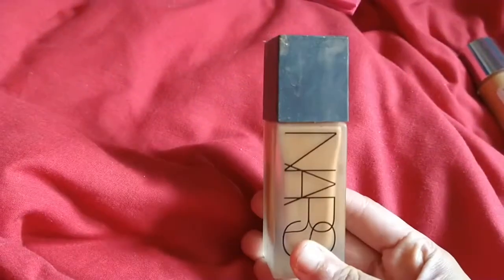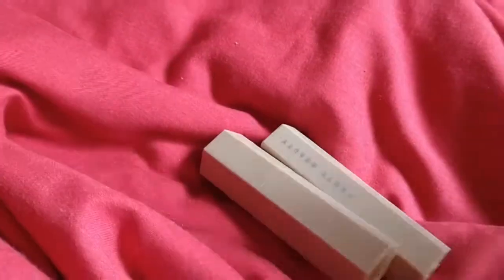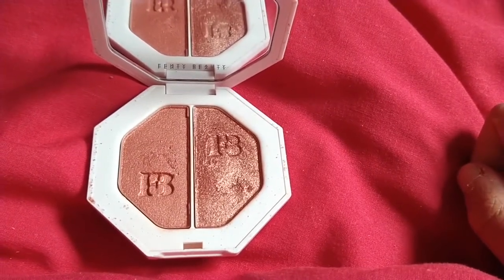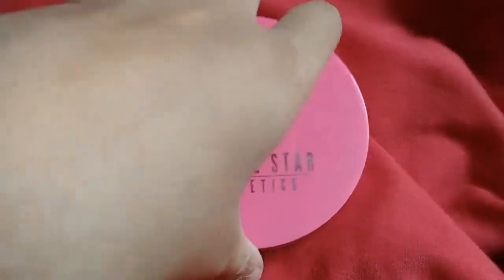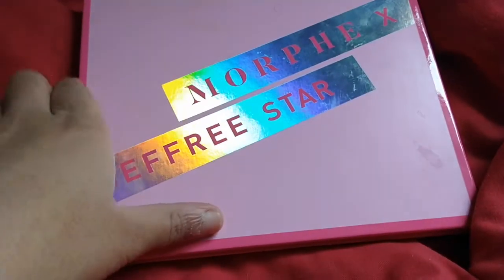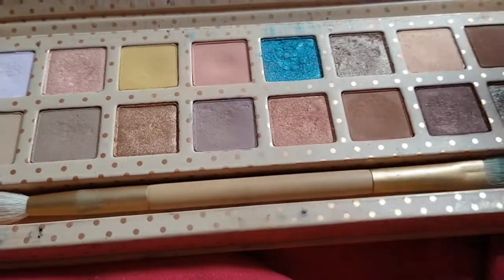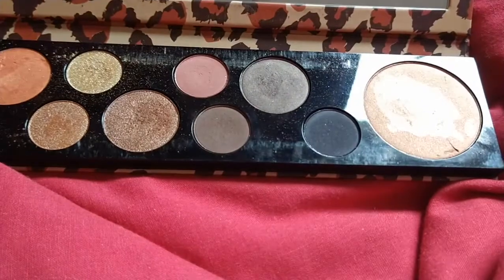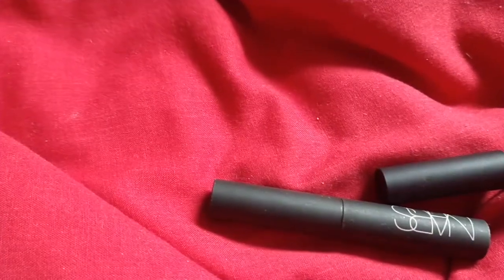high end makeup that is worth it